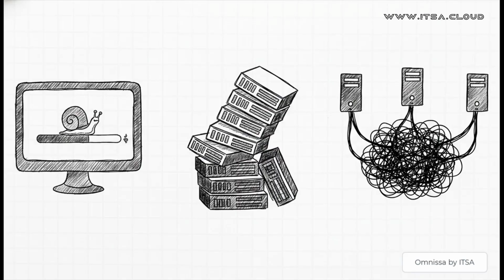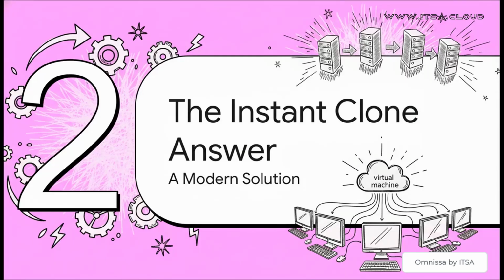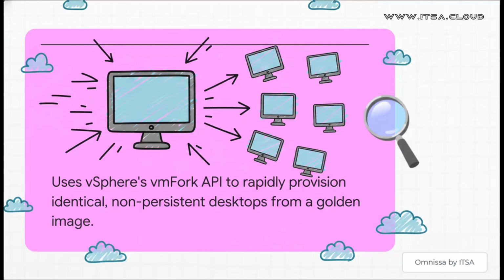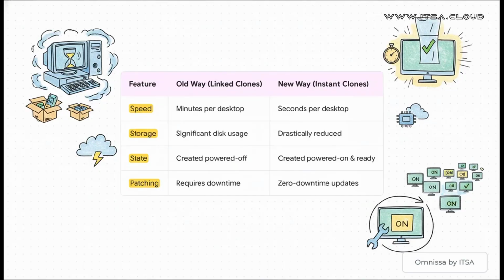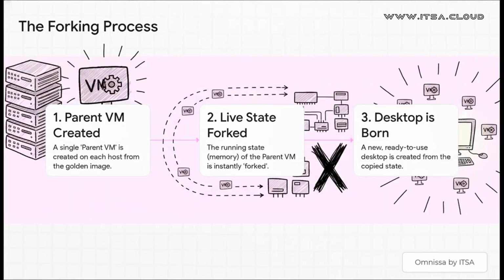VMware\Omnissa Instant Clones vSphere's vmFork API non-persistent desktops.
Omnissa Horizon Instant Clones is a technology in Horizon that uses vSphere's vmFork API to rapidly provision non-persistent, identical virtual desktops or application pools from a single golden image. It replaces View Composer Linked Clones, creating powered-on VMs in seconds, reducing storage consumption, and allowing for efficient, zero-downtime patching.

|| Key Aspects of Instant Clones:
__Rapid Provisioning: Clones are created almost instantly in a powered-on state, significantly faster than traditional provisioning methods.

__Non-Persistent Desktops: Ideal for tasks where user data is redirected, and desktops are refreshed upon logging out, ensuring a clean state.

__Architecture: Uses a parent VM per host and a replica disk per datastore to manage clones efficiently.
    Simplified Management: Push Image functionality allows for seamless OS patching and updates to the entire pool without user disruption.

__Infrastructure Requirements: Requires vCenter Server and works with both Windows and Linux desktops.

|| Instant Clones are the standard, modern method for desktop virtualization within the Omnissa Horizon platform.